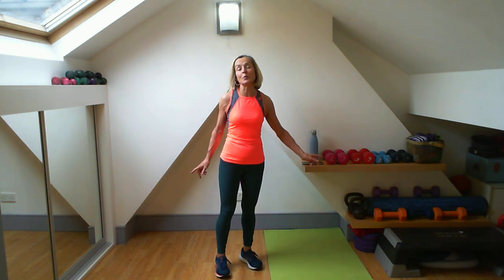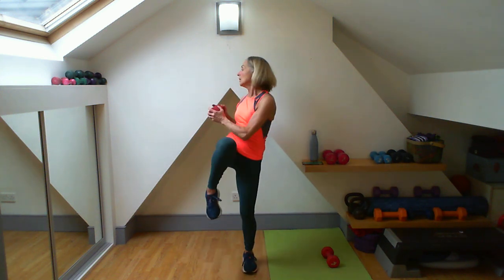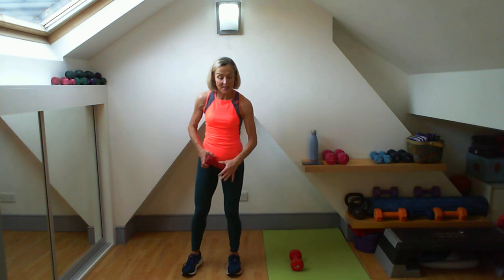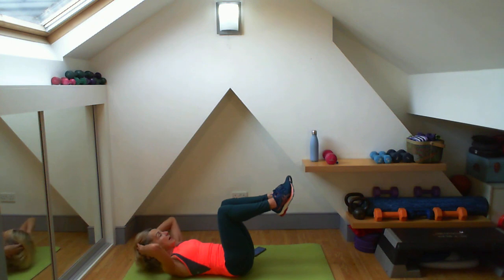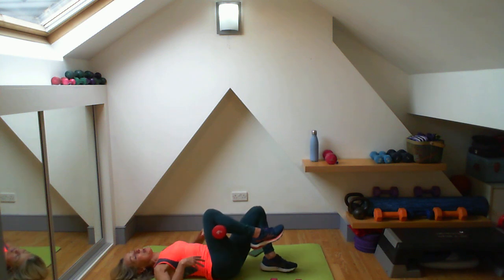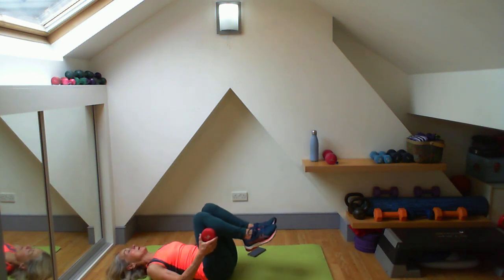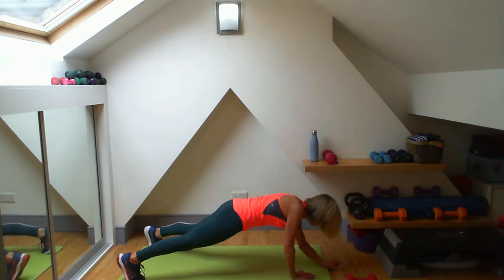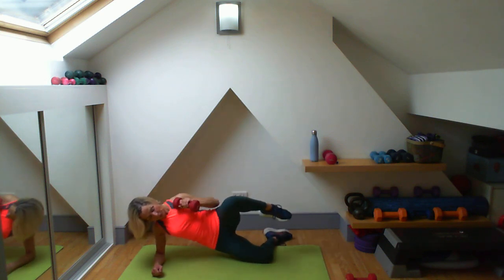Imeldafit Live Friday Premiere Strength and Endurance Circuits 4,5kg 19th May 2023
12mins circuits of 3 exercises with 10 secs between each exercise to build strength and endurance